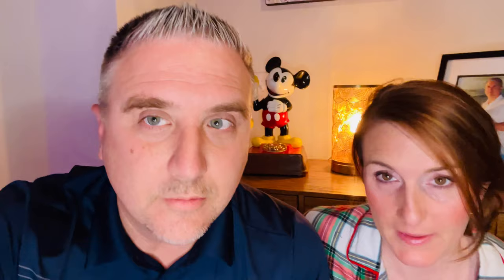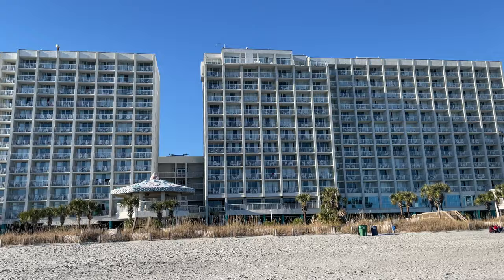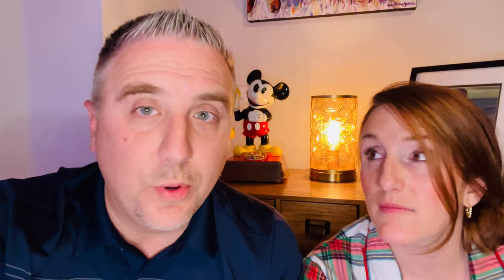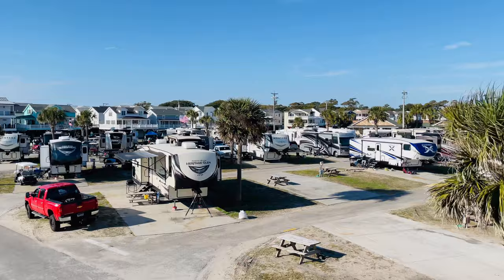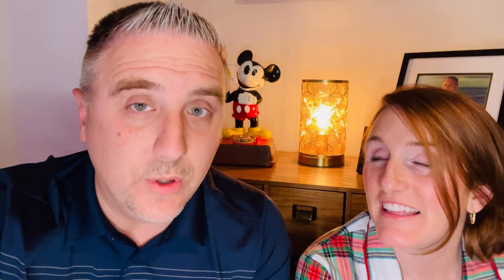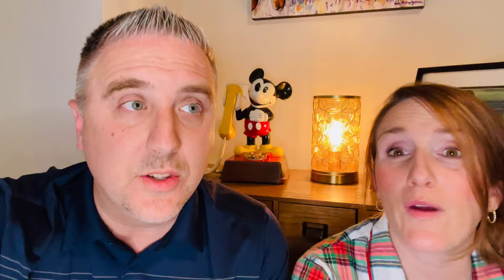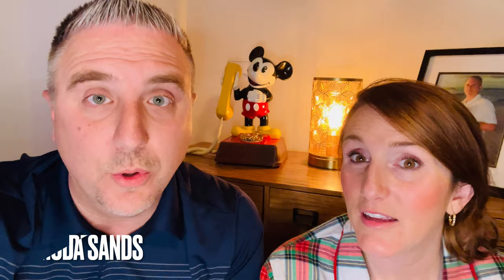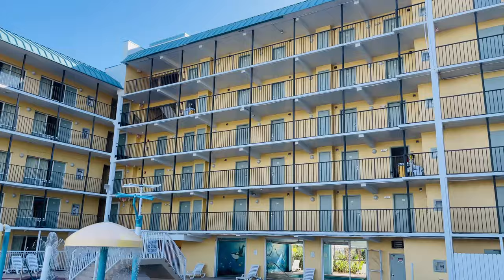5 Places To Stay in Myrtle Beach, SC and 1 Place to ABSOLUTELY AVOID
There are a ton of options when trying to decide where to stay in Myrtle Beach, SC. In this video we got over five options for you and one place that you should absolutely avoid!